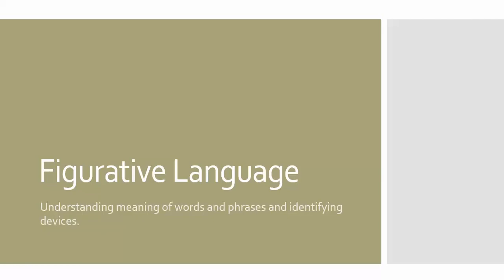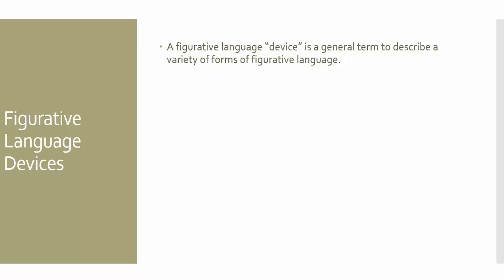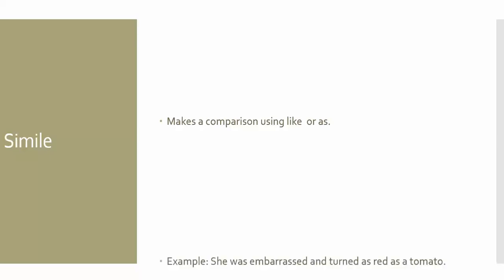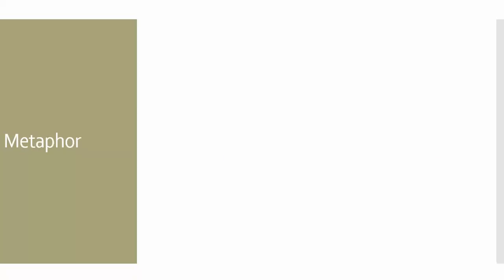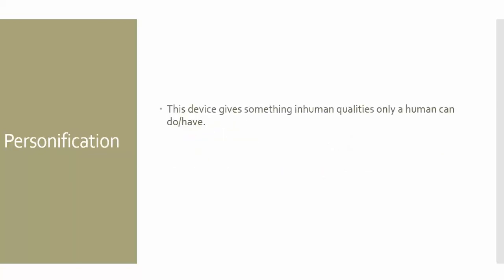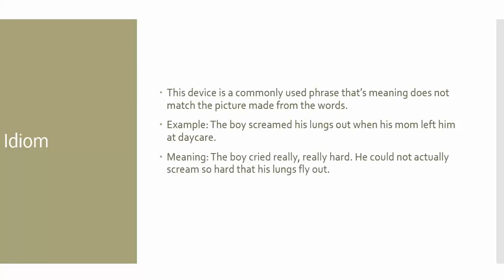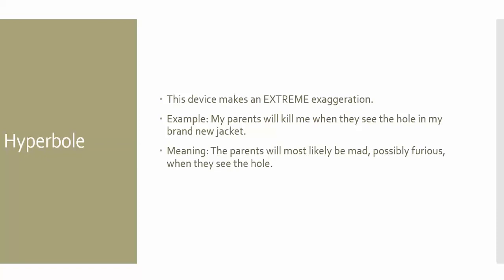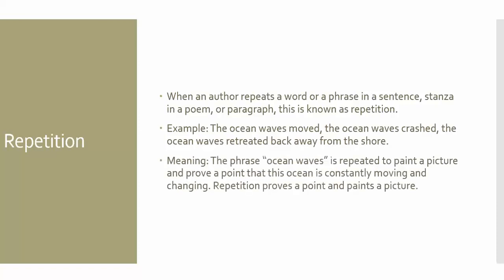Common Figurative Language Devices Review